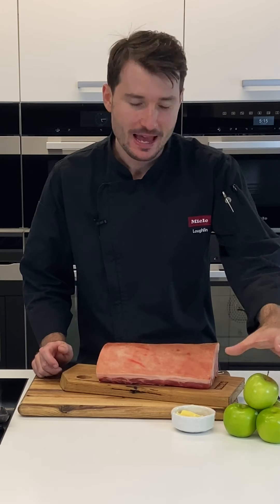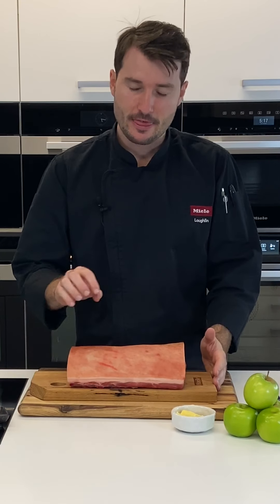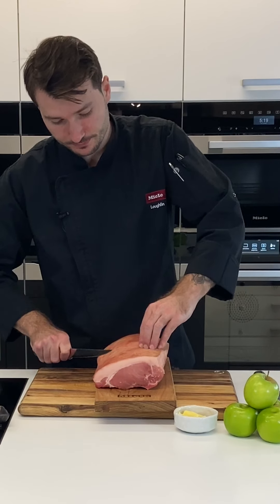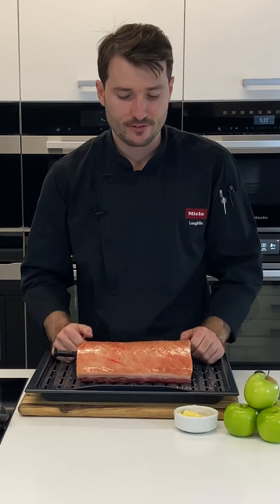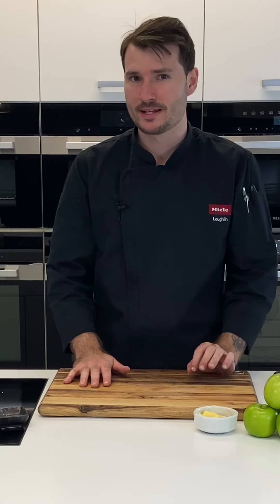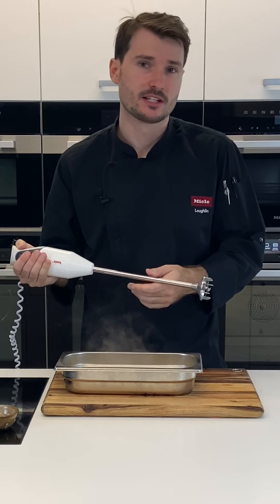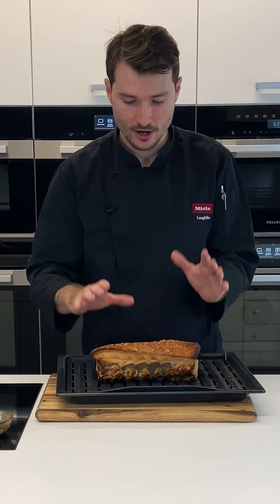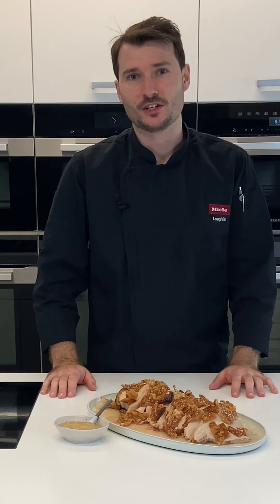Roast pork loin with apple sauce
If you're including a roast pork with apple sauce on your menu this year, be sure to watch Loughlin's demonstration below as he shows you how to achieve perfect results.